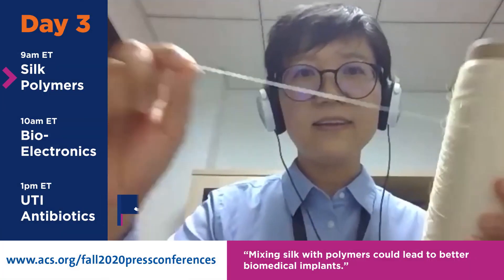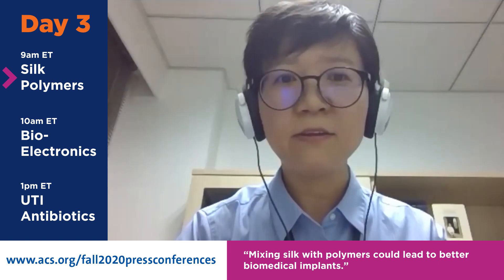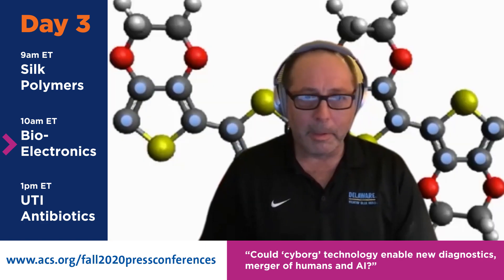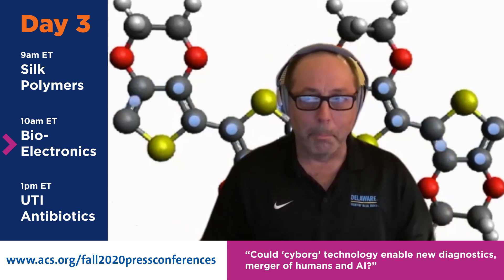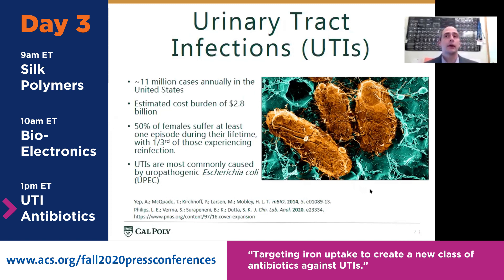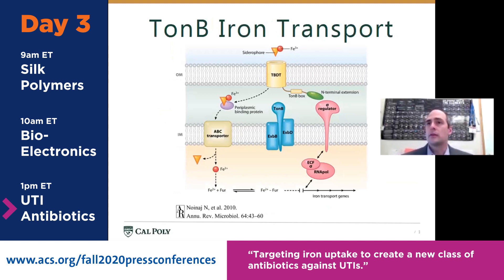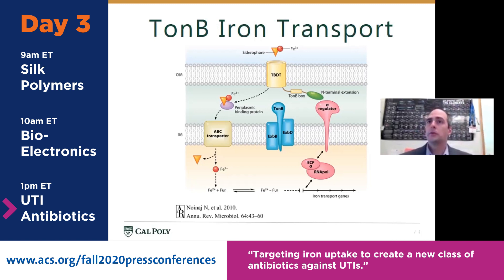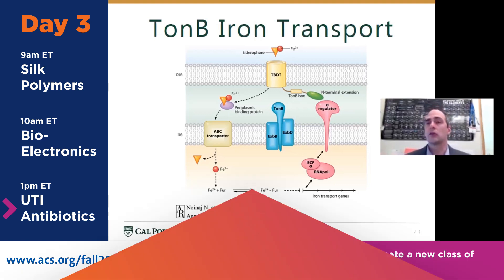Highlights: ACS Fall 2020 Virtual Meeting & Expo Press Conferences (August 19th)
Check out highlights from today’s press conferences, featuring Dr. Juan Guan discussing how mixing silk with polymers could lead to better biomedical implants, Dr. David Martin discussing ‘cyborg’ technology that could enable new diagnostics and the merger of humans and AI and Dr. Scott Eagon discussing targeting iron uptake to create a new class of antibiotics against UTIs.